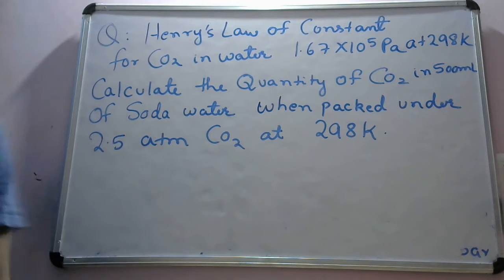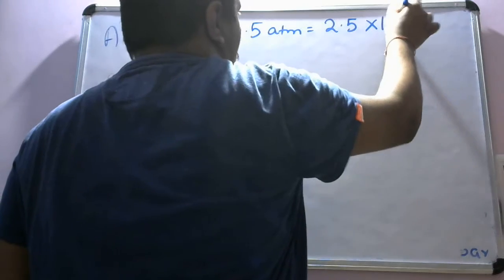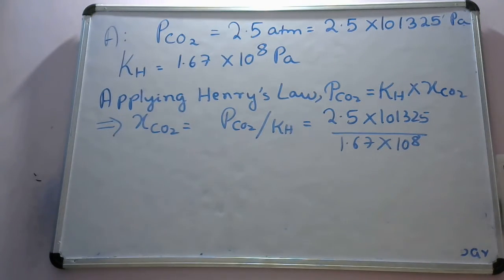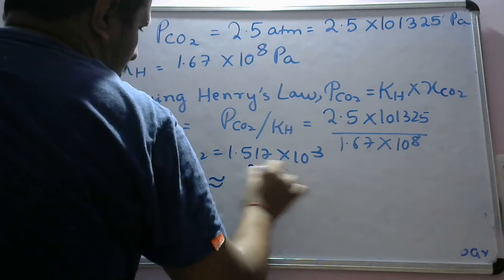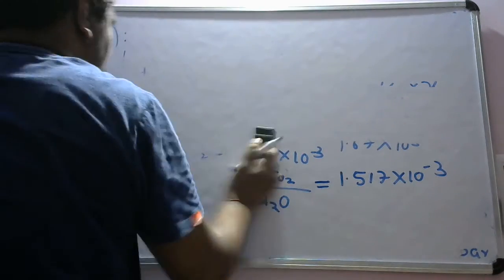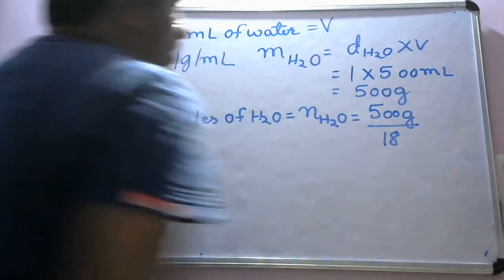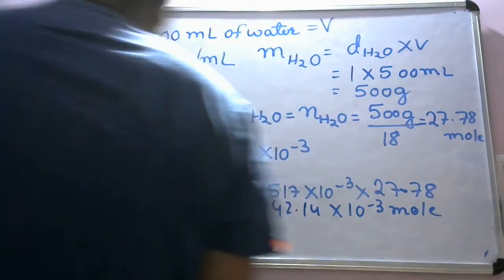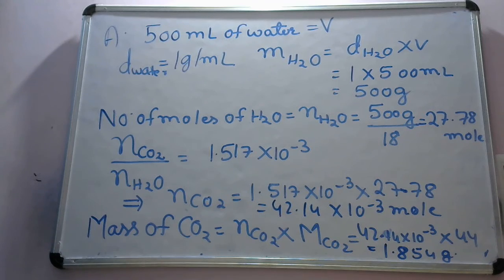NUMERICAL ON HENRY'S LAW-III